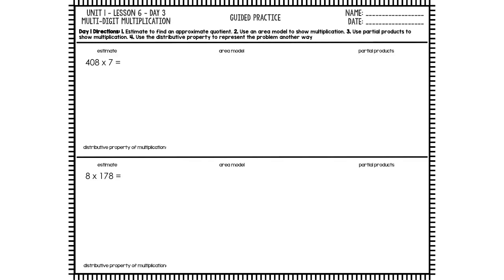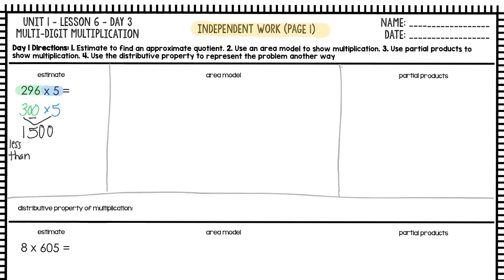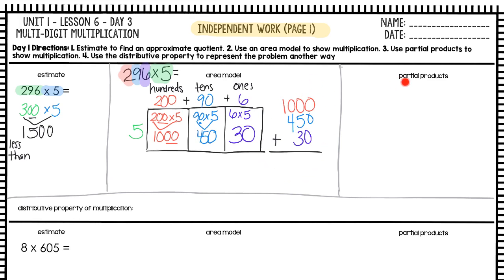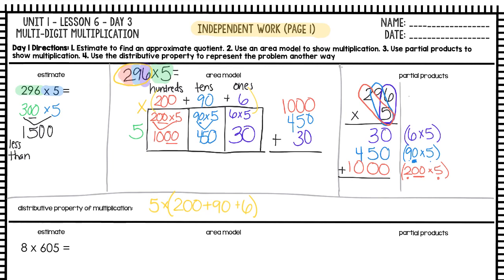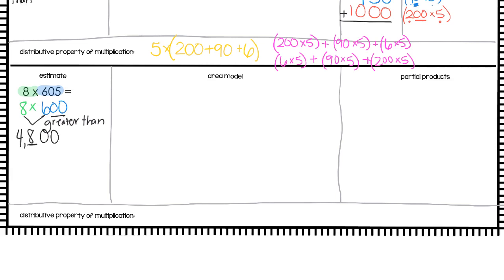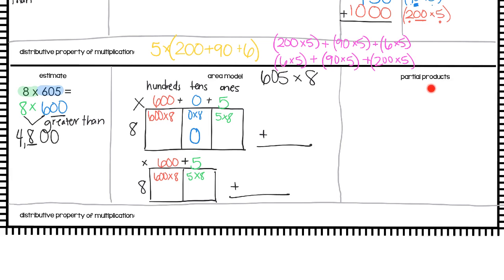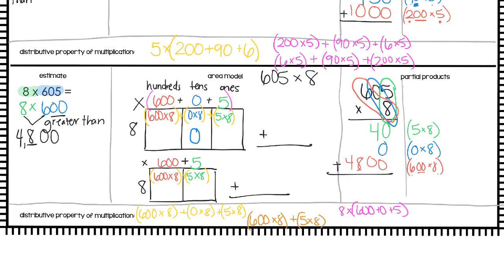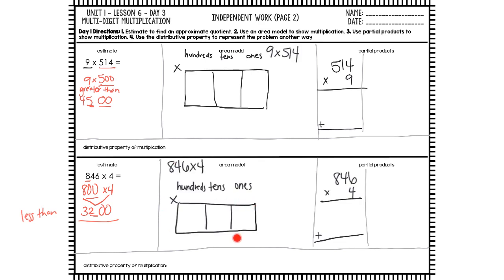Multiplication 3-digit by 1-digit (independent work)